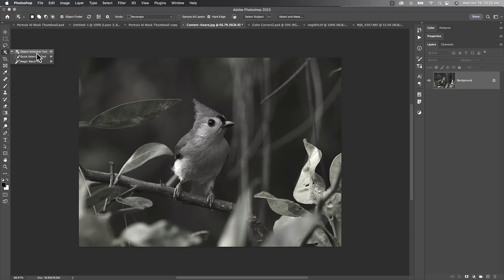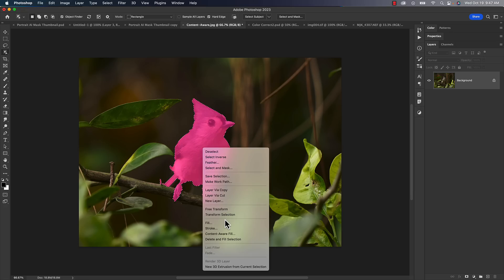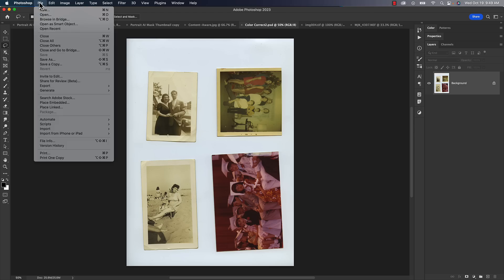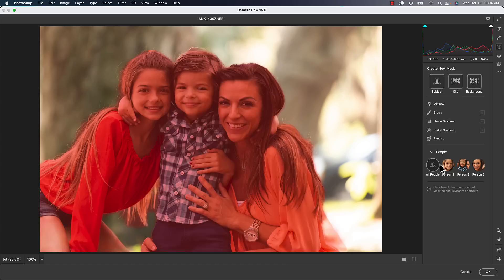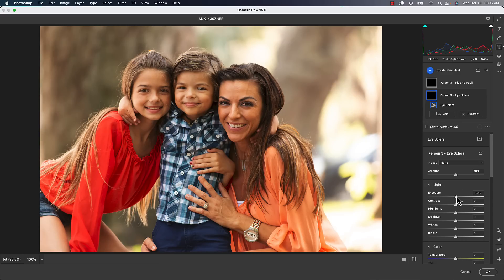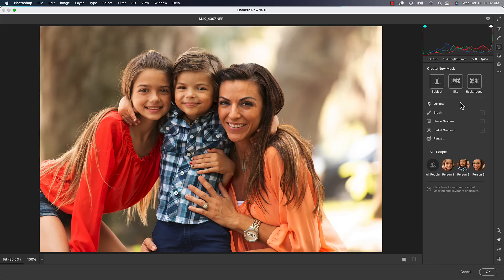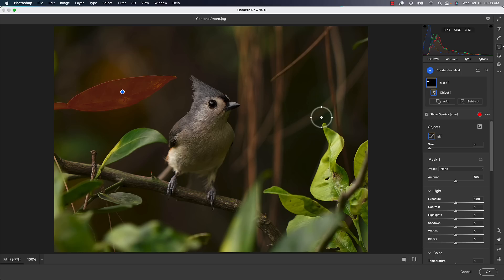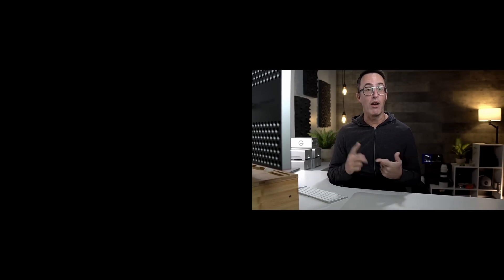What's New in Photoshop 2023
In this video we'll cover all of the new features in the latest version of Photoshop 2023.

► IMPORTANT LINKS:
1.